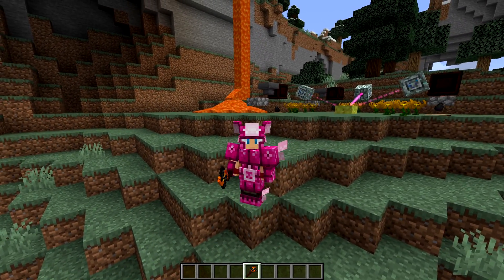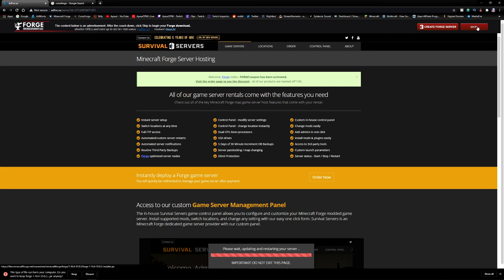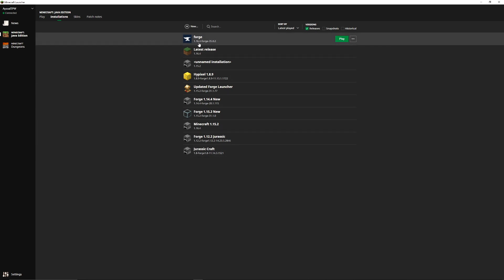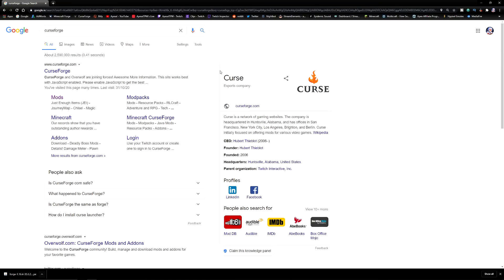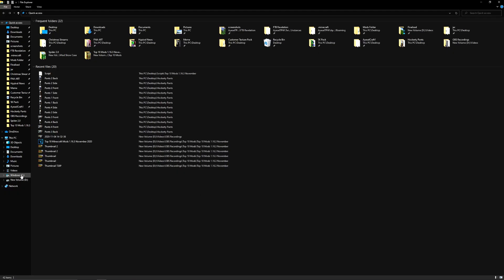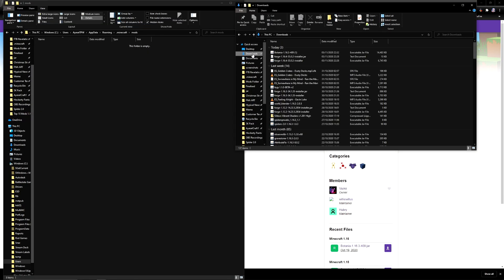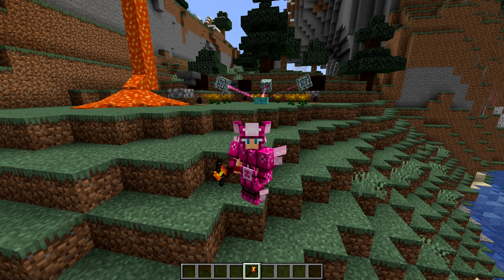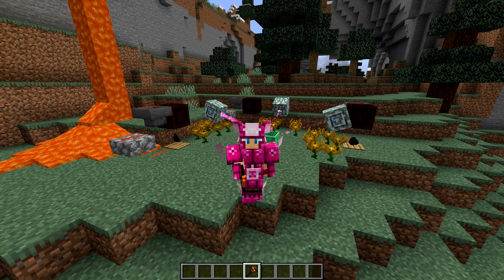INSTALL MINECRAFT FORGE AND MODS 1.16.4 (easy)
How to install Mincraft Forge and Mods 1.16.4 easy. This is a Minecraft tutorial for Java edition on how to download and install the forge launcher and mods for the latest version of Minecraft. This tutorial will work on any version of Minecraft.

1000 likes and I'll make apple pie and eat on stream.

My Minecraft videos are intended to be fun, educational and helpful. I make tutorials for those who find it different to install mods and mod loaders and I do mod showcases to show off what these amazing mod authors bring to Minecraft.